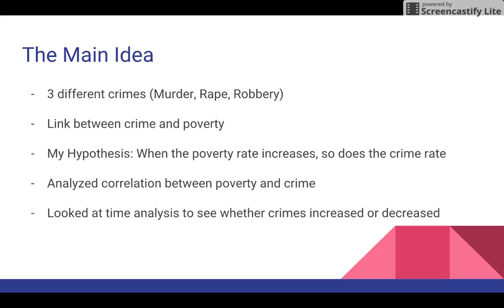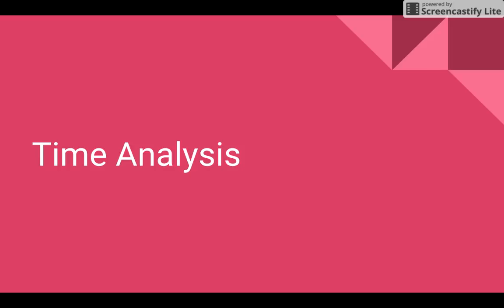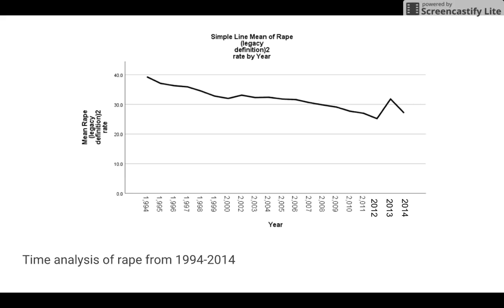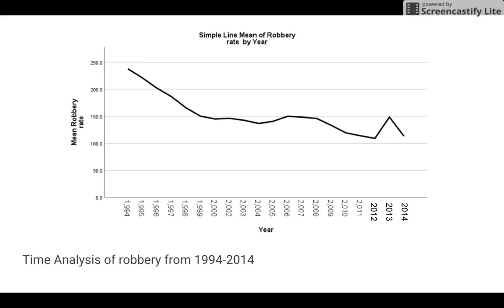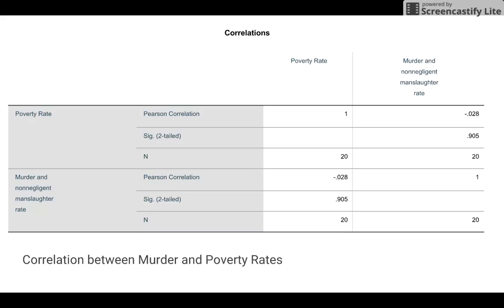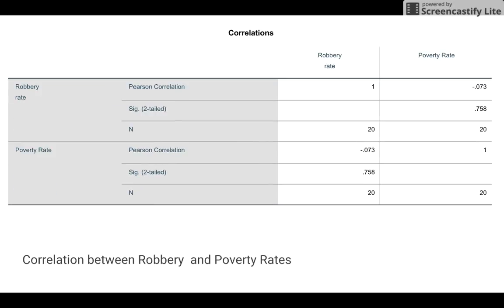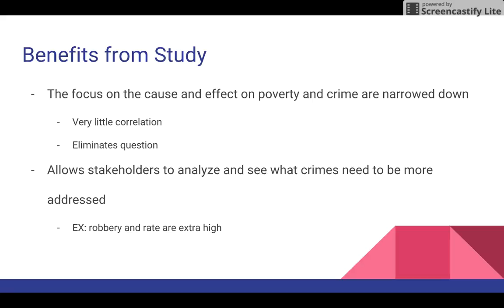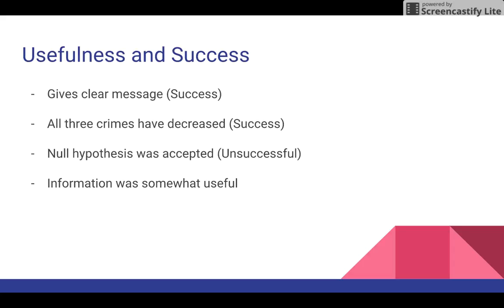Dec 17, 2017 6:56 PM